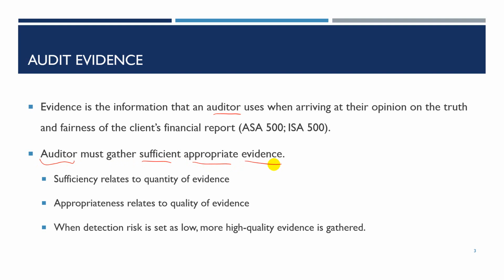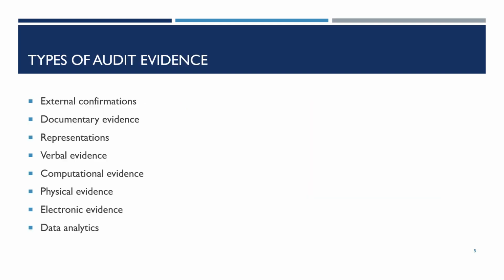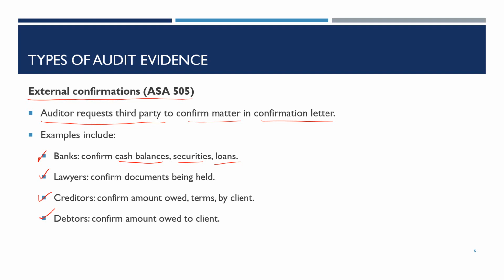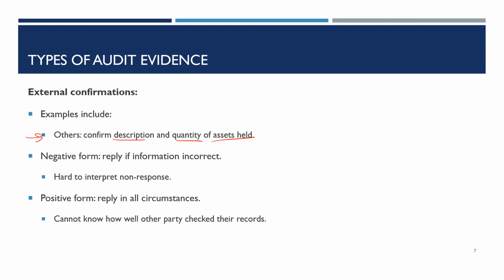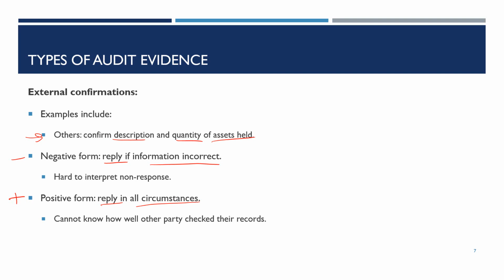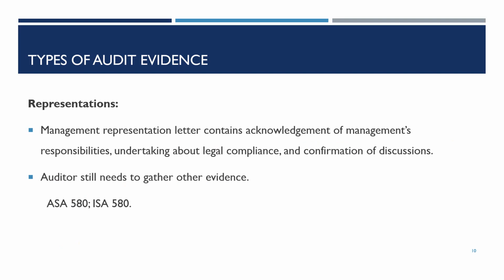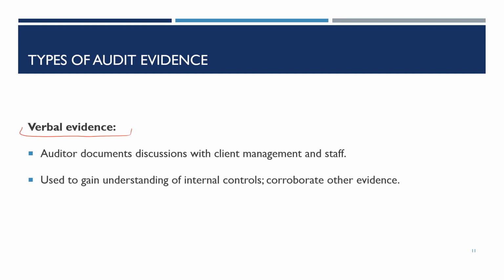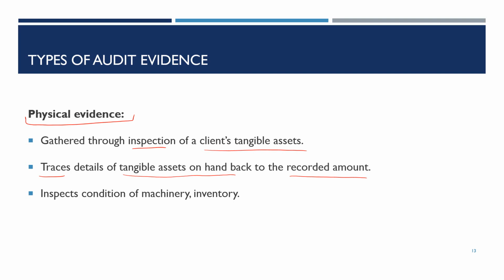22. Audit Evidence